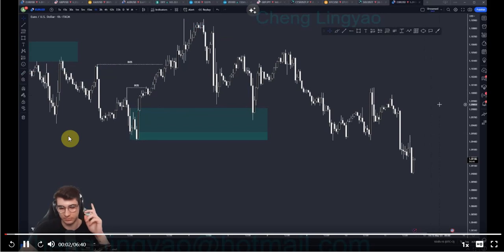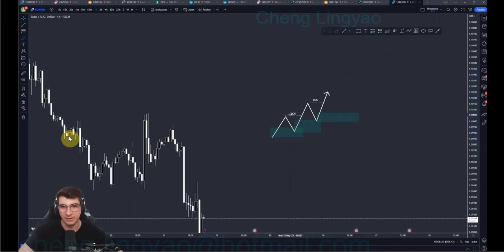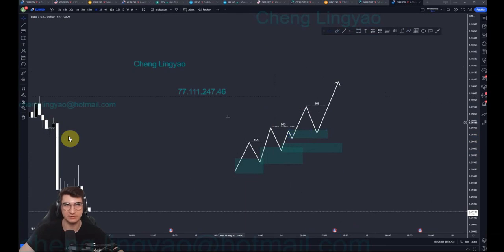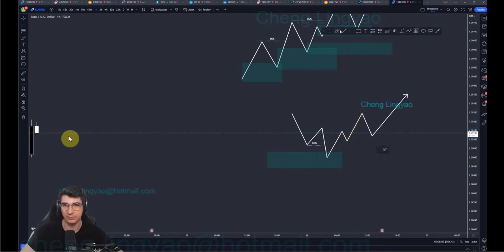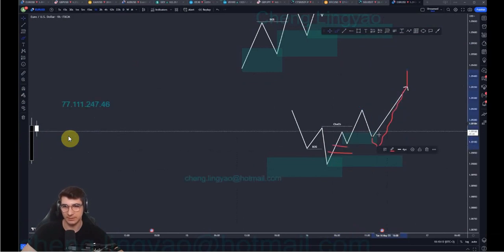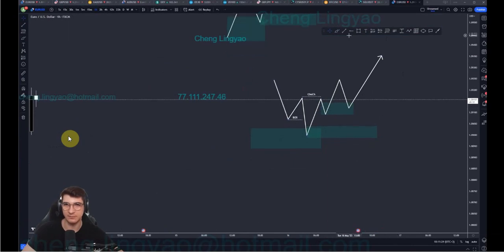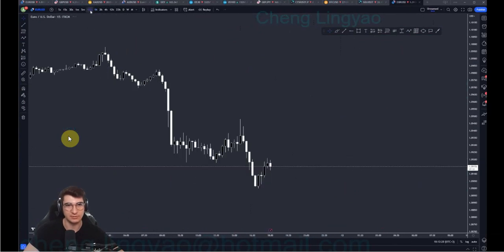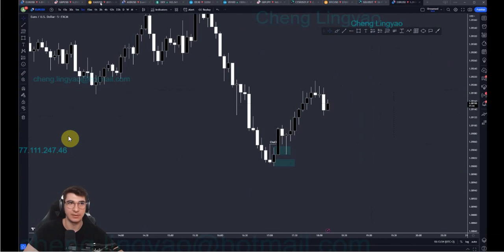3 Flip Zone